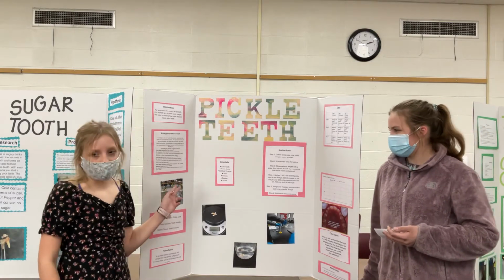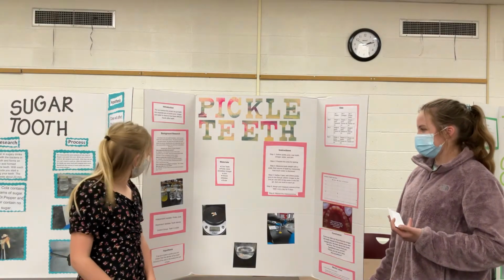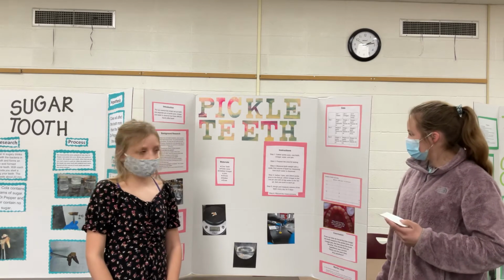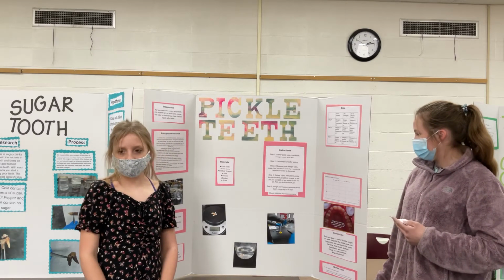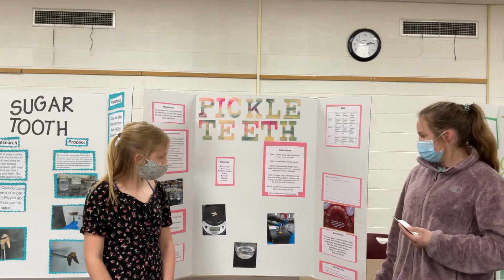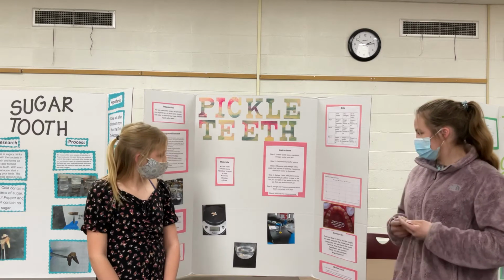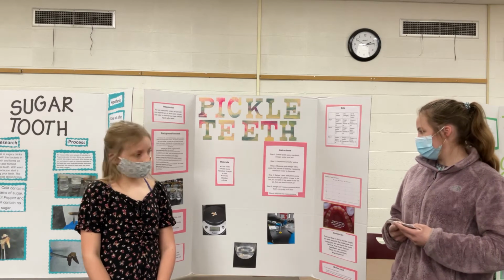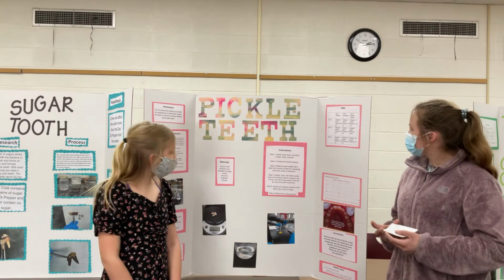February 11, 2021